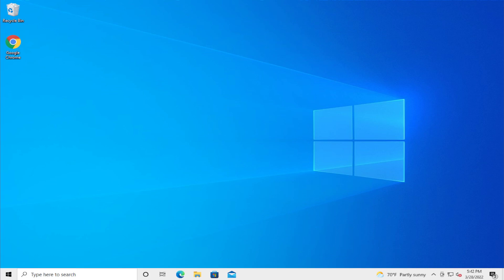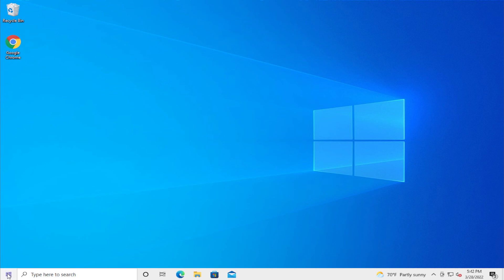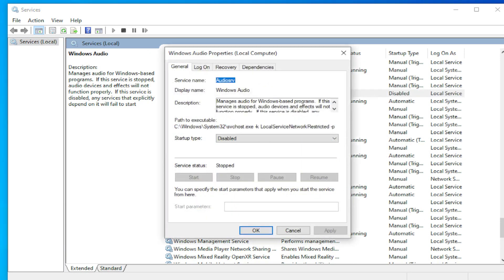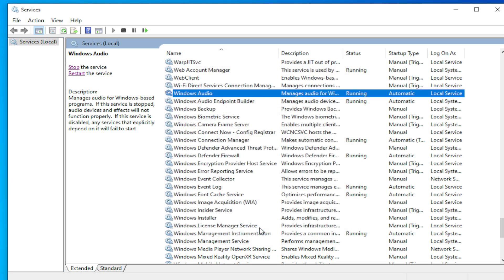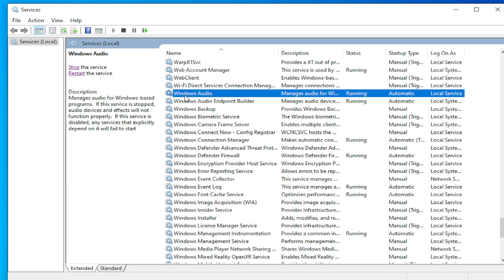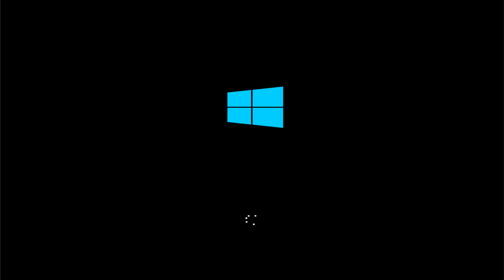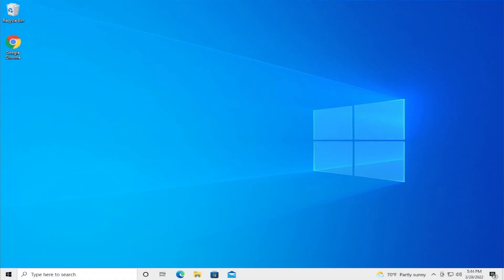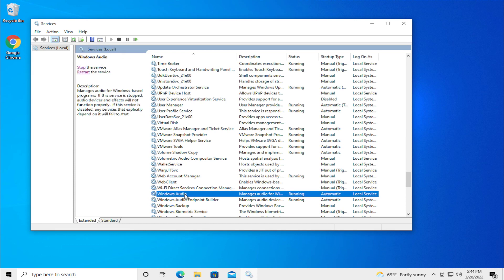No HDMI Audio Device Detected FIX In windows 10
Fix HDMI NoSound in Windows 10 When Connect to TV - No HDMI Audio Device Detected.

You pull the plug, reconnect, reinstall drivers etc and experiment with different solutions! Also you may have, one of these sound cards – RealTek, NVIDIA, VIA, Conextant etc for better sound quality?

Hearing audio through PC speakers, but still HDMI sound not working on TV connected through Windows 10? Is your HDMI device not showing in sound playback devices in Device Manager?

Is Hyper-V installed on your system? Are you connected to multiple monitors? Are your desktop/laptop speakers and TV speakers enabled simultaneously at the same time?